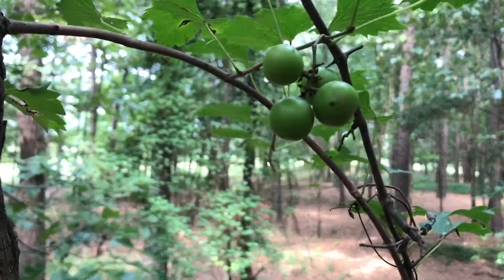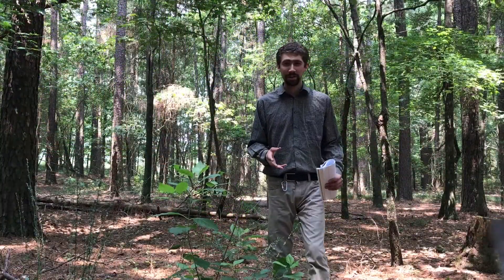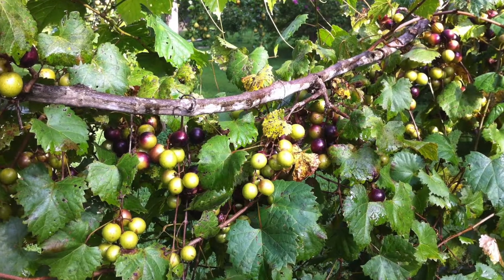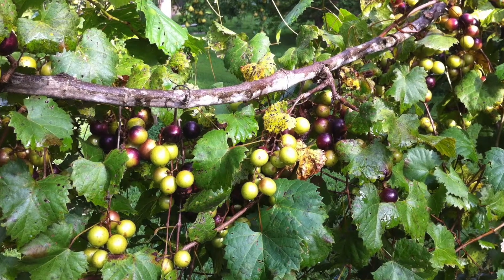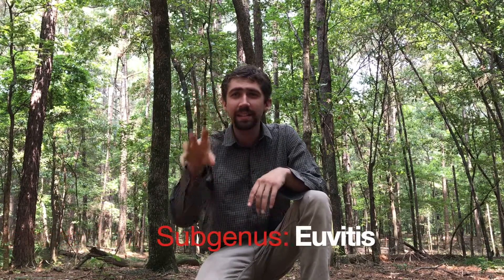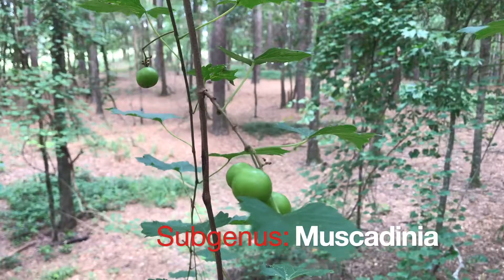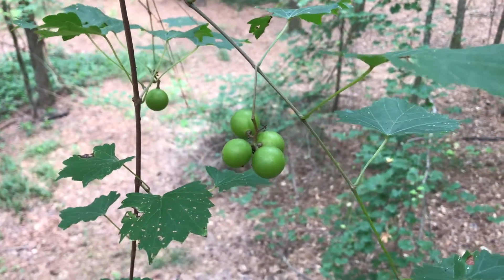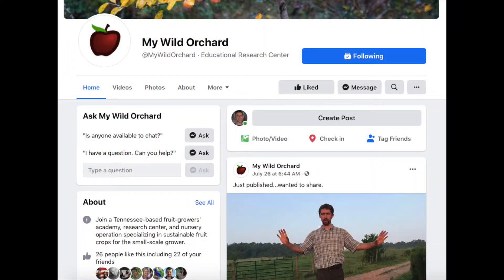What's The Difference Between Muscadines and Other Grapes?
Scientifically, how do muscadines differ from other grapes?